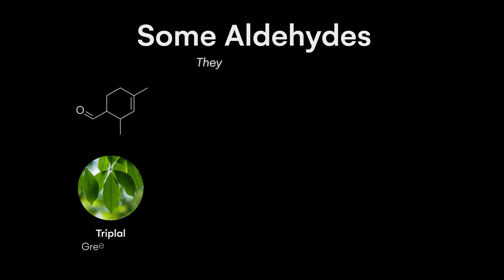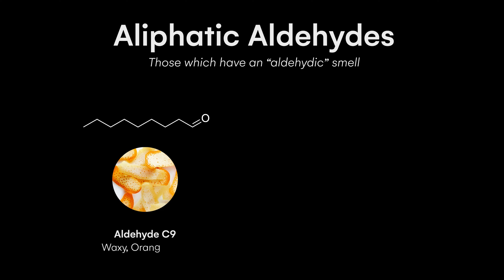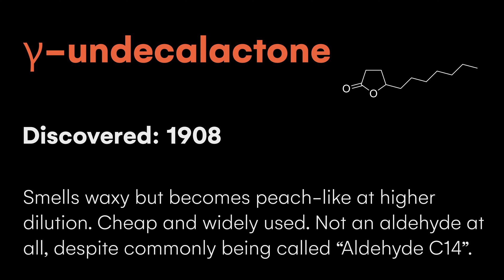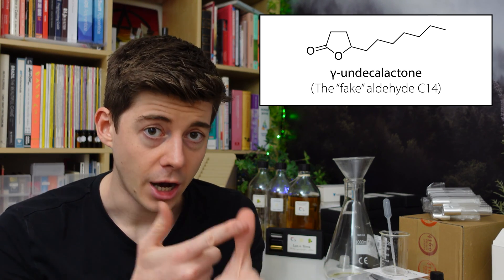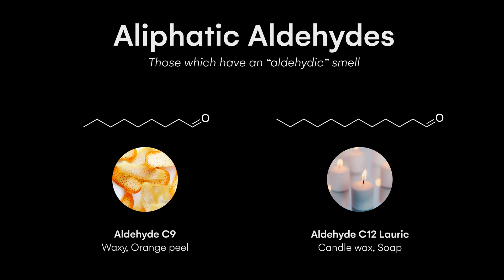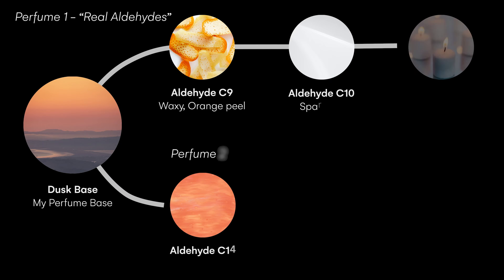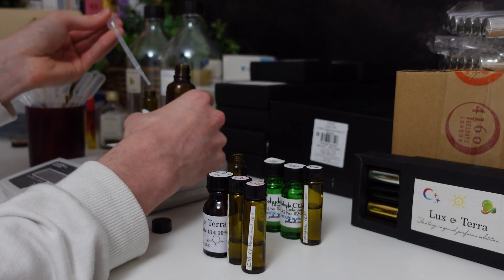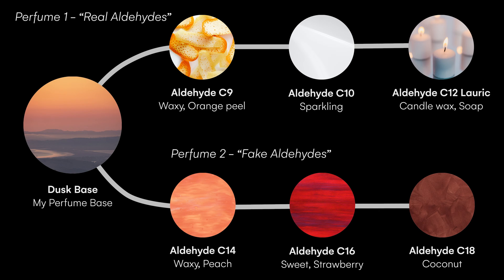WATCH OUT for these FAKE ALDEHYDES used in perfumes